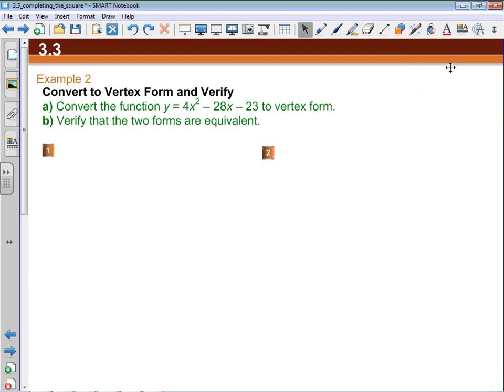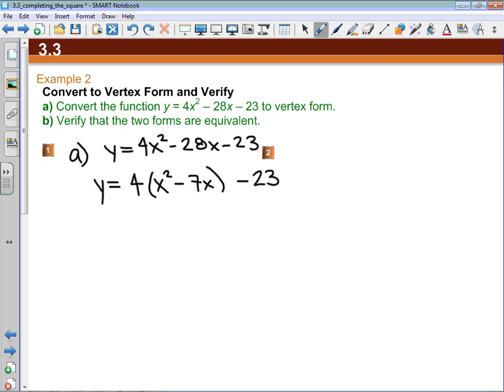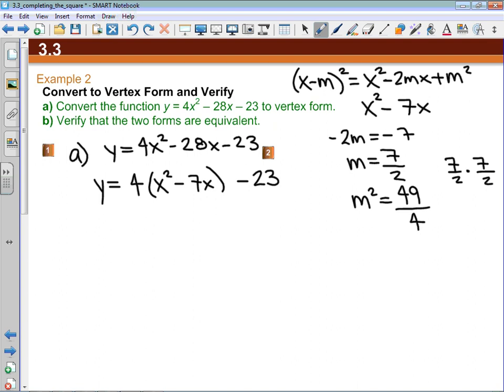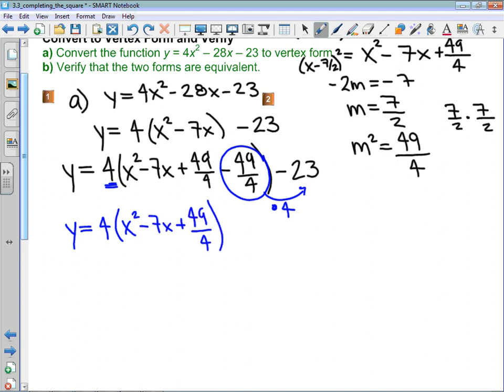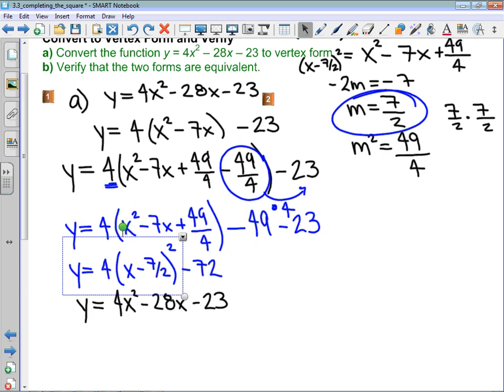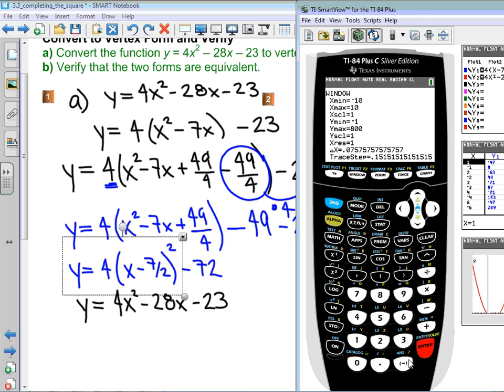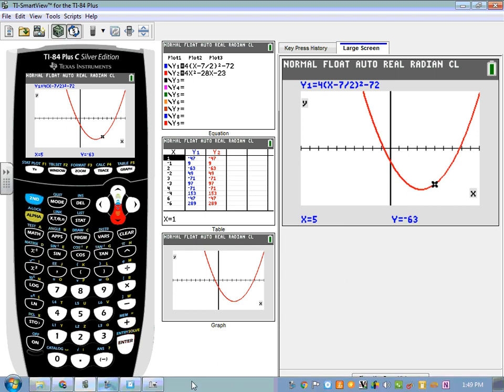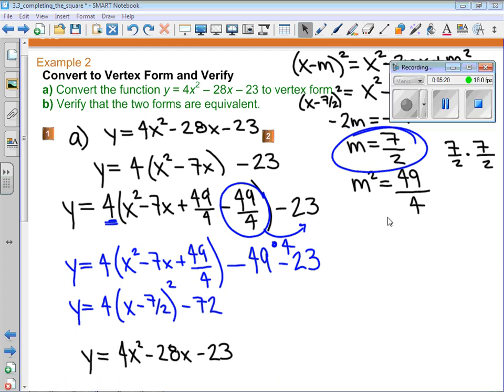3.3 Example 2